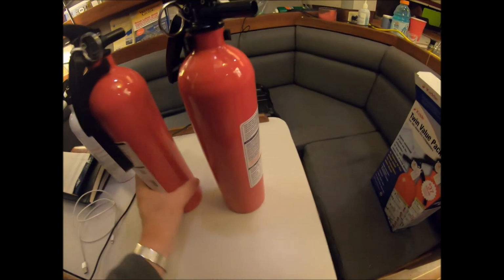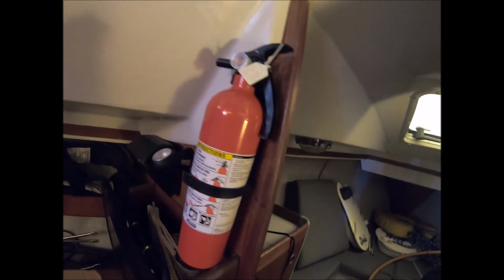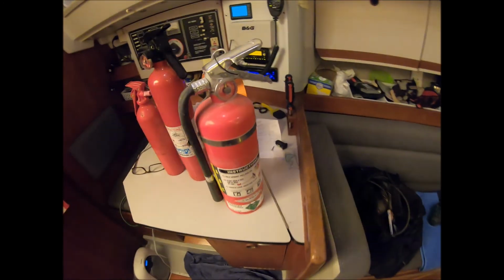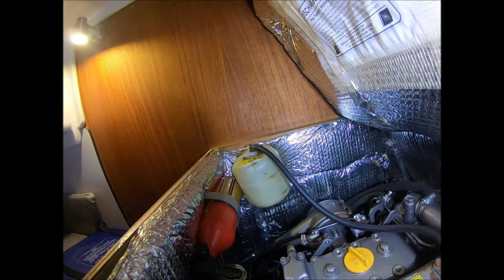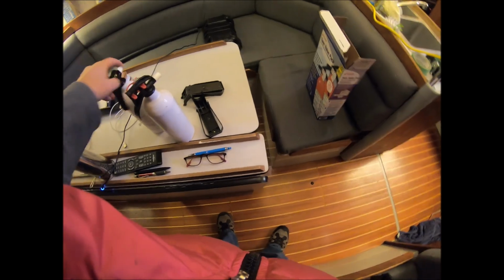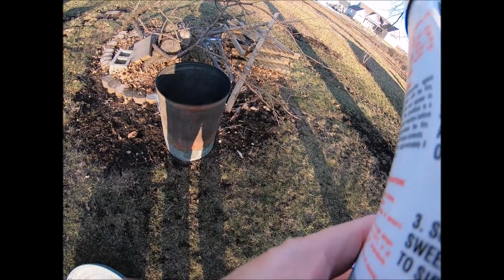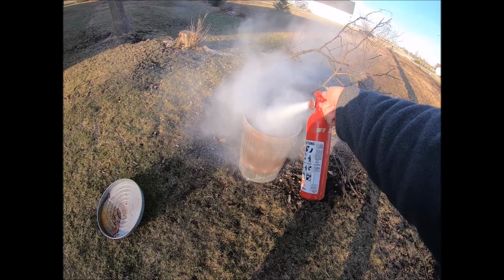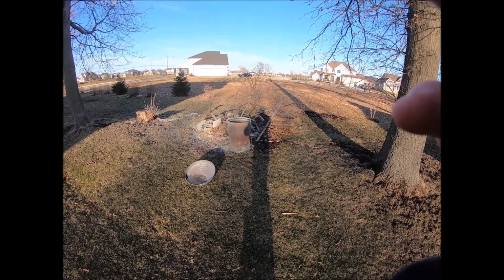Fire Extinguishers on a boat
updating fire extinguishers on my ODay 322 sailboat, and firing the old expired ones to see how well they worked.